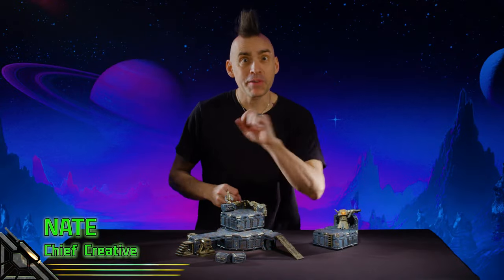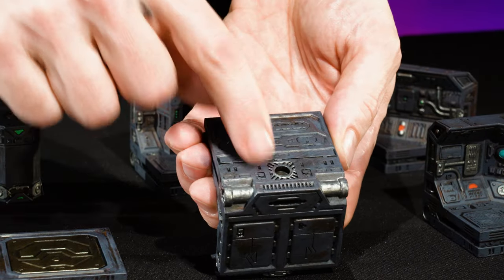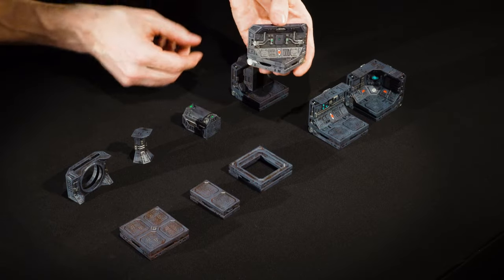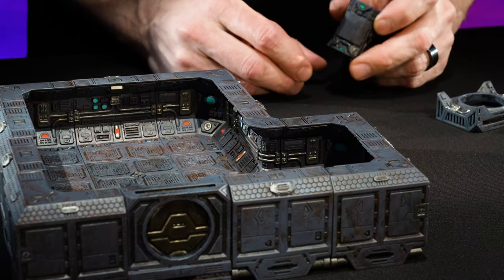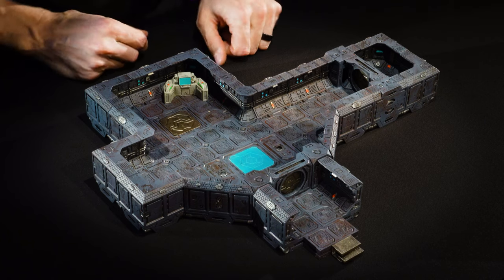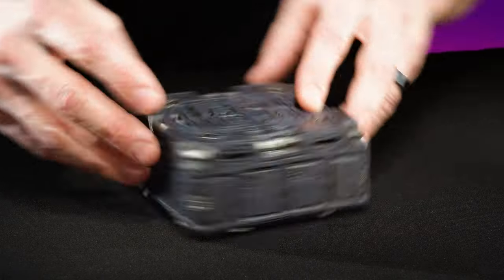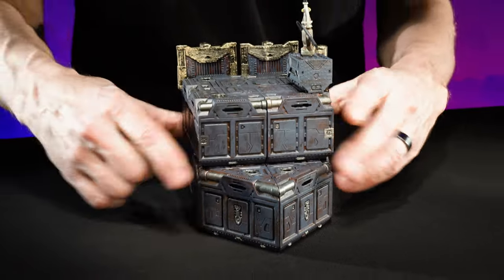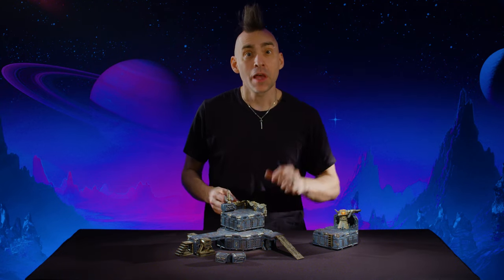Starforged Hands-On: Core Pieces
Starforged launches in one week! Nate's here to show you the ins and outs of our new Sci-Fi core pieces.

Editing: Casey Carbone, Ray Ruiz
Lighting/Camera: Casey Carbone
Producer: Sylvea Suydam

00:00 Intro
00:36 Piece Breakdown
10:42 Interior Building Techniques
20:23 Exterior Building Techniques
29:11 Outro